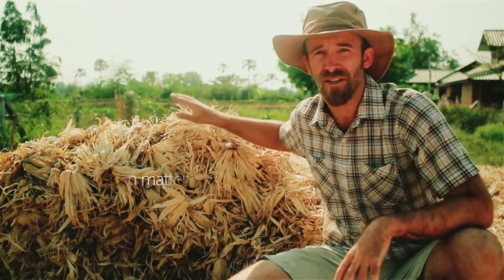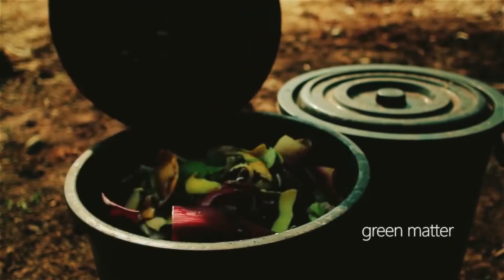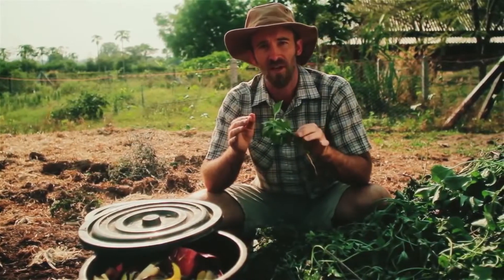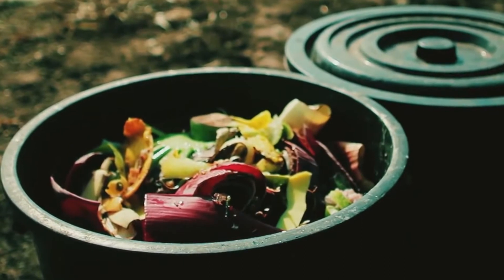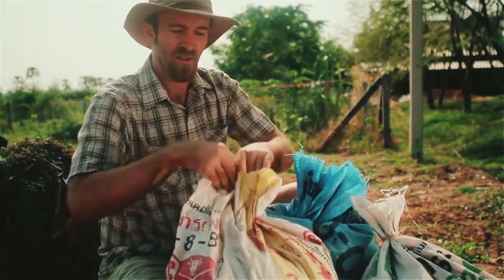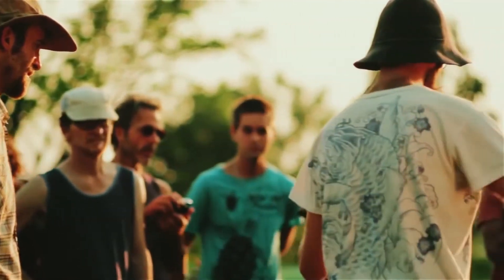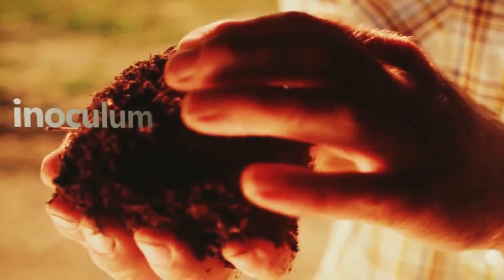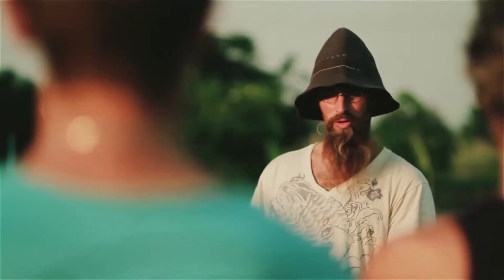Compost Making at Rak Tamachat